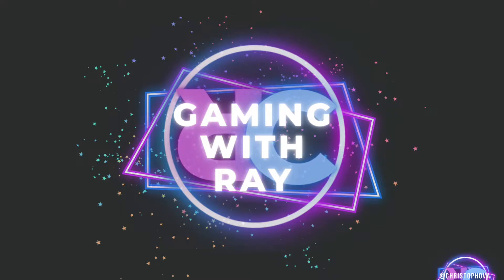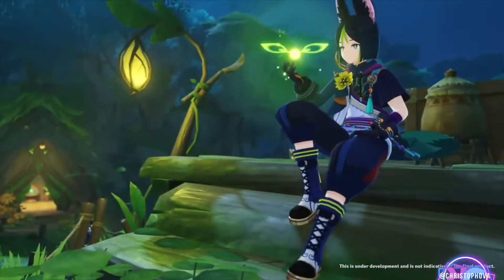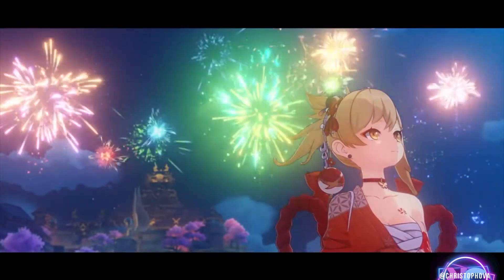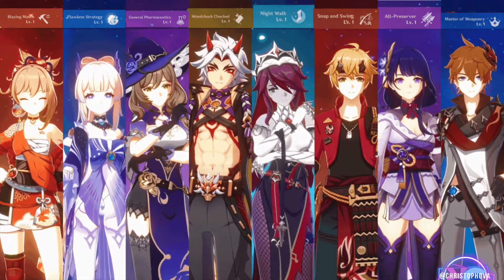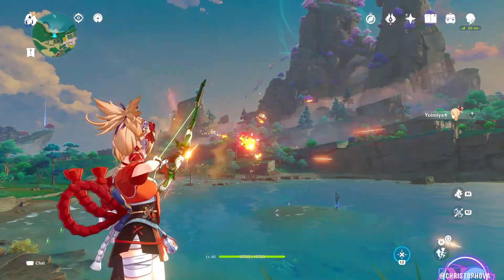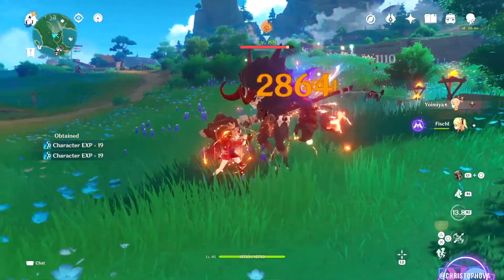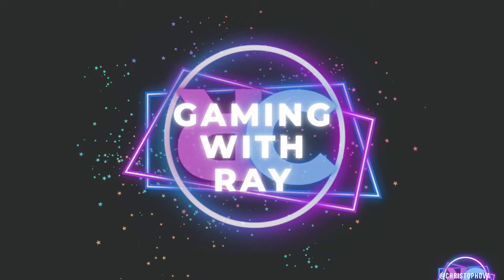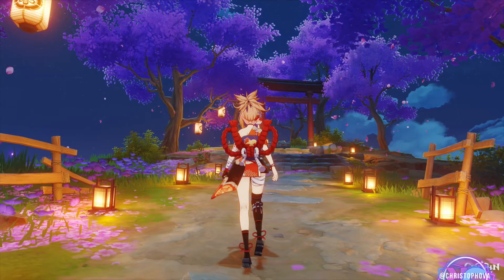TOP 10 : Reasons to wish for YOIMIYA [Genshin Impact]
I'm sharing the love for Yoimiya today! Here's 10 reasons why I think you should pick up this lil' firecracker.

Full disclosure, I'm not wishing this time as I'm not really bothered with getting constellations for limited characters at the moment and I already have my own Yoimiya. :)